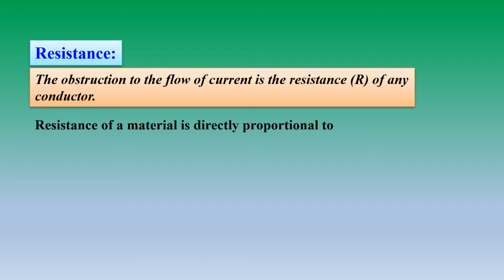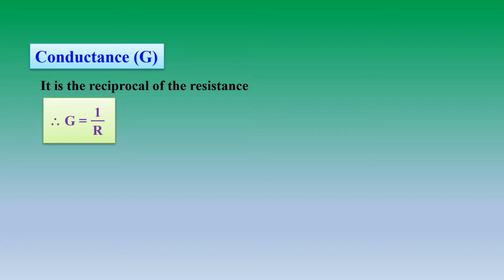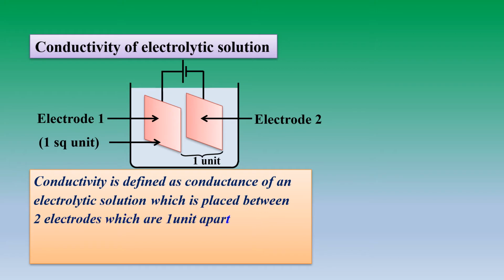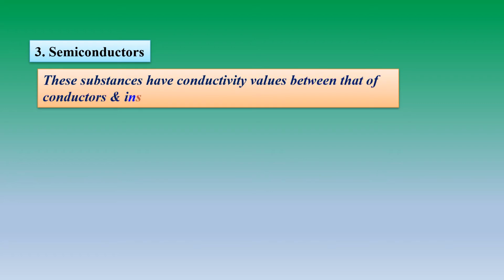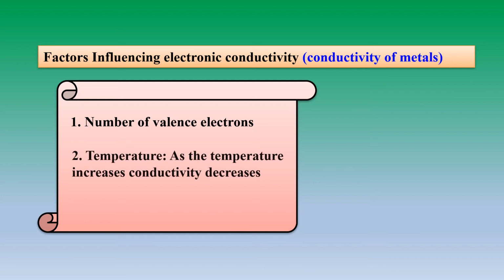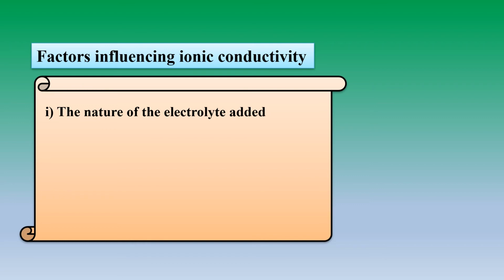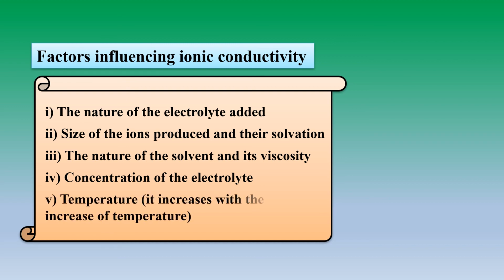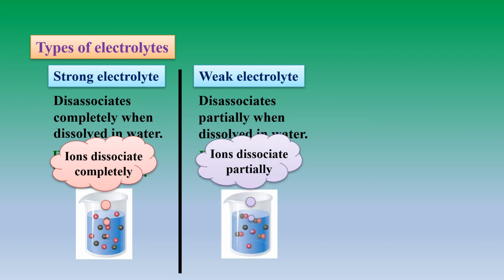9.Conductance, Resistance, Conductivity of Electrolytic Solution